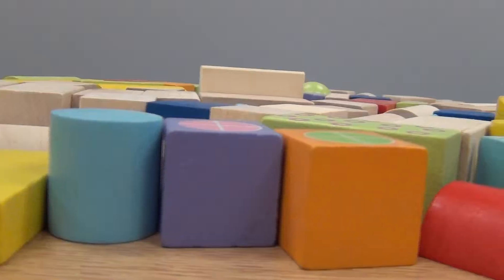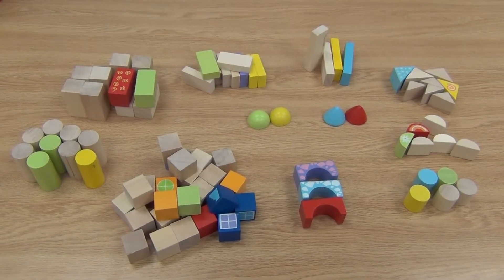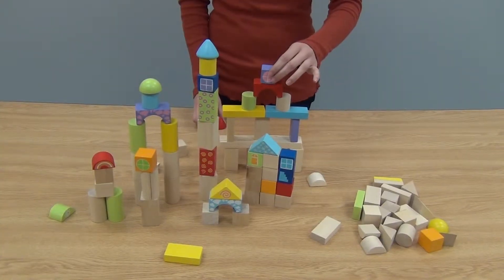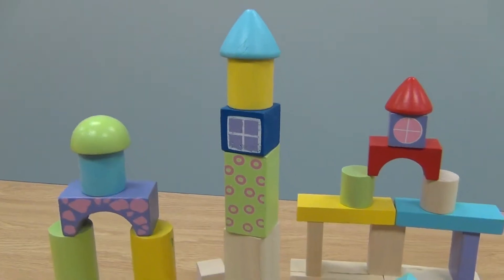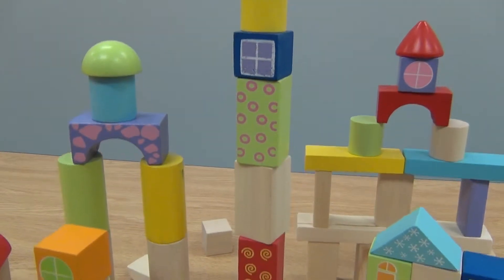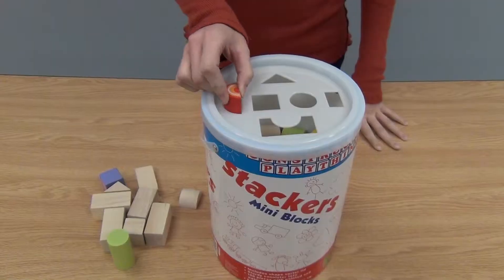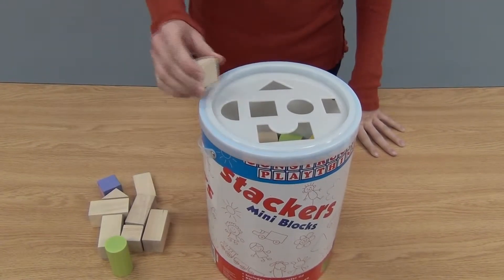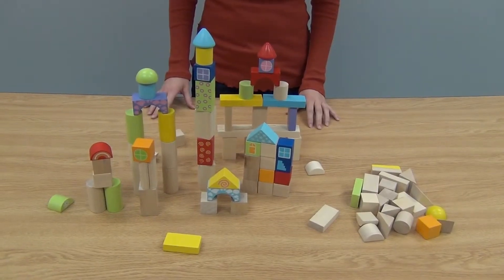Stackers Mini Blocks from CP Toys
* Wooden blocks
* 100 pc. Set
* Includes a sturdy case, and shape sorter lid
* Ages 18 mos. +.